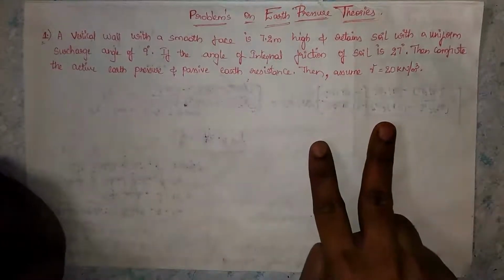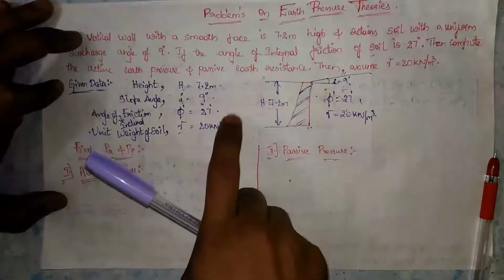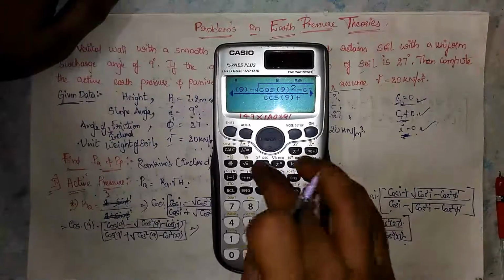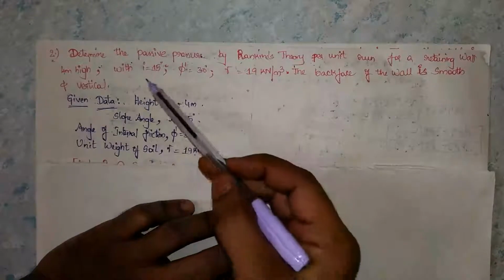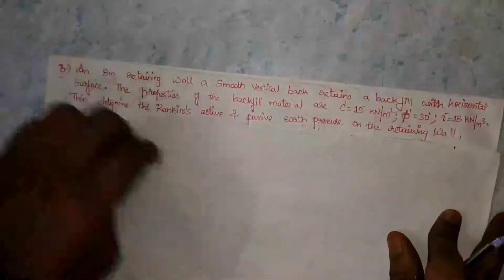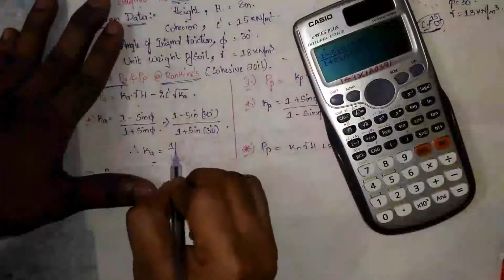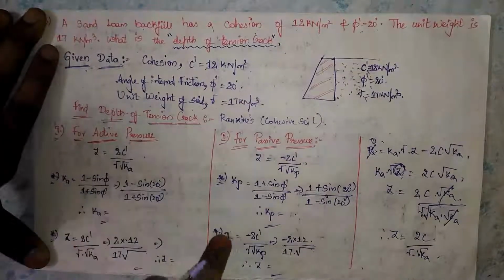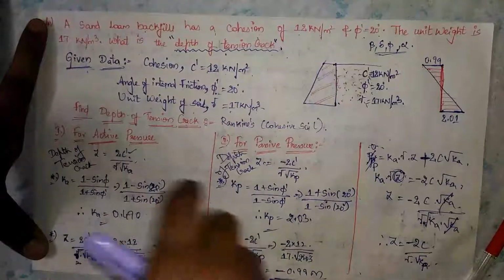4. Problems on Rankine's Theory in Earth Pressure (GeoTechnical Engineering)